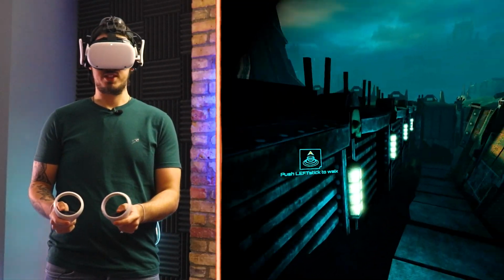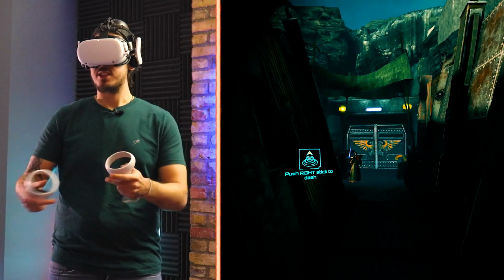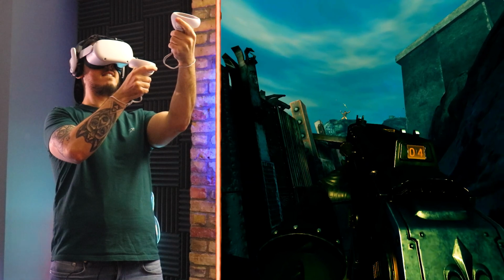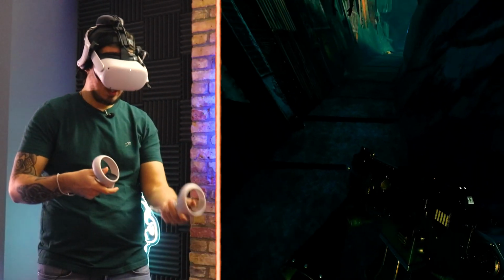First Look at Warhammer 40K Battle Sister VR on Oculus Quest 2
We're taking a first look at Warhammer 40K Battle Sister, a stunning first person shooter where you play as an unstoppable Battle Sister, wielding authentic, super-powerful weapons and abilities. Immerse yourself in a gripping, action-filled story spanning the galaxy and battle against the hideous forces of Chaos who threaten all humanity.

Oculus Quest 1:
Kiwi 5 in 1 Face Cover Set
Kiwi Stereo Earbuds For Oculus Quest
Oculus Quest Vinyl Sticker
Kiwi Grips Knuckle Straps